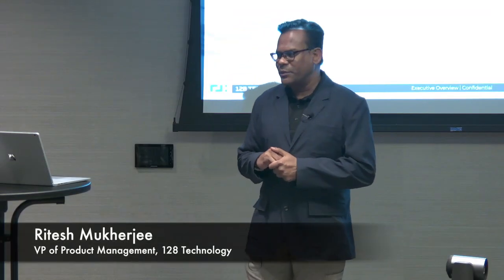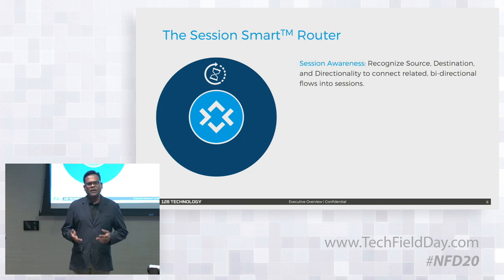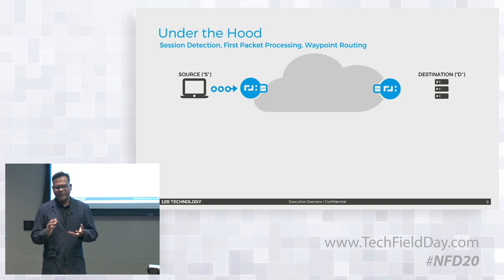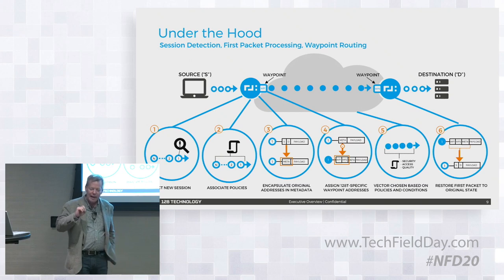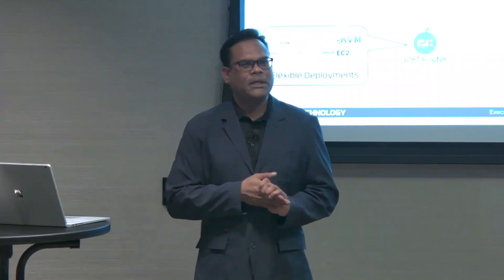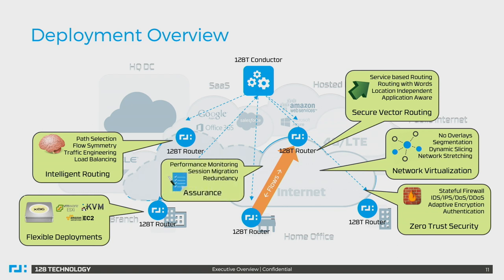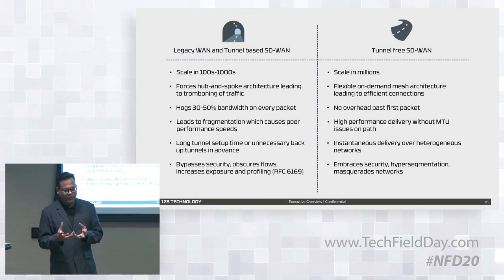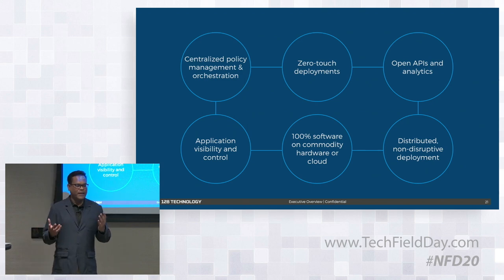128 Technology Solution Overview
Take a look at the 128 Technology solution in depth as the presenters and delegates discuss the details behind the way they do routing for their customers.

Presented by Patrick MeLampy, COO and Founder

Recorded at Networking Field Day in San Jose, CA on February 15, 2019.